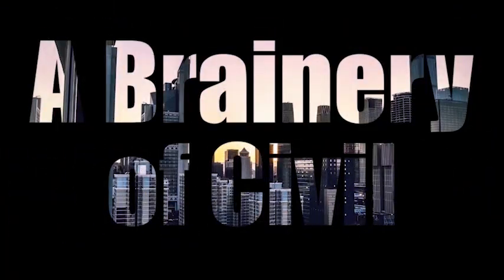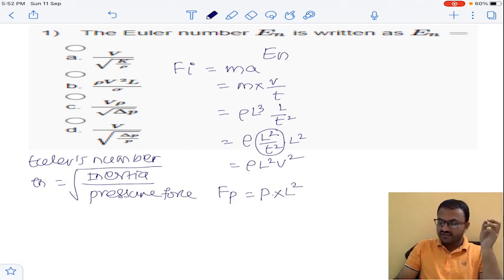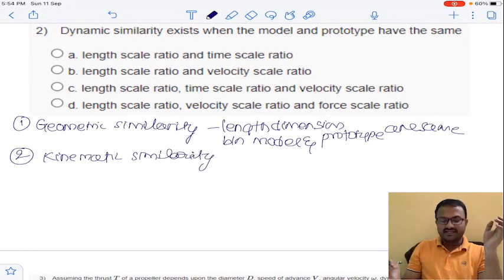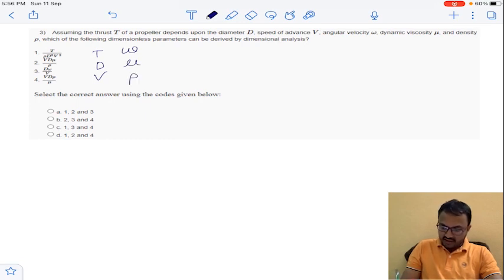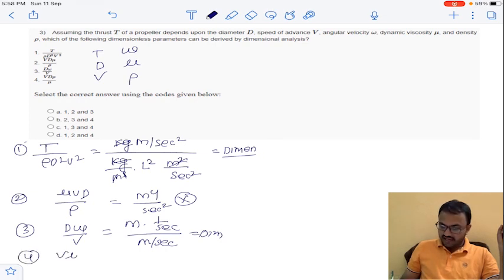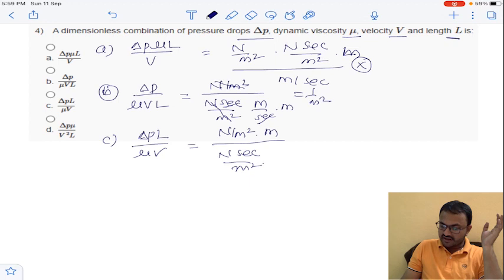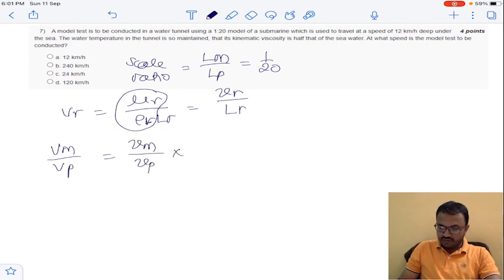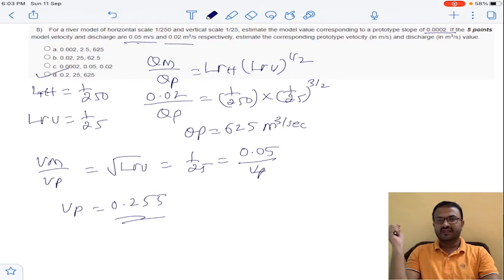NPTEL Fluid Mechanics assignment -7 I July-Dec 2022 I Detailed Conceptual Explanation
Dear Students,
In this video, Week 7, Assignment - 7 questions of Fluid Mechanics were solved in detailed with conceptual explanation. These courses are started from July 25th, 2022.